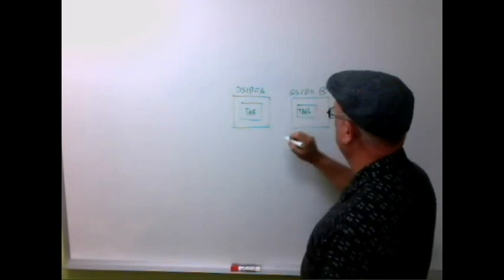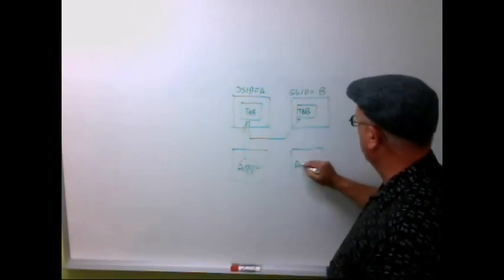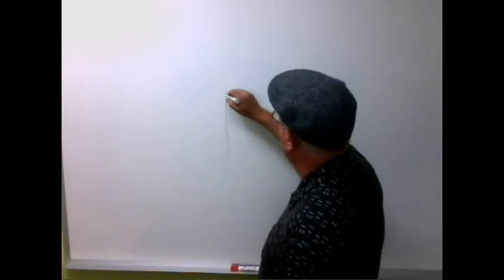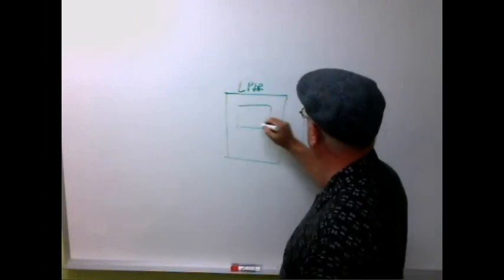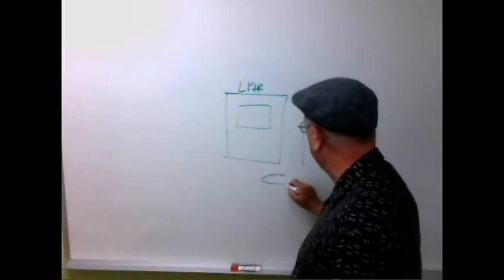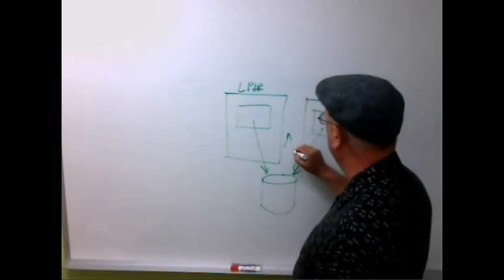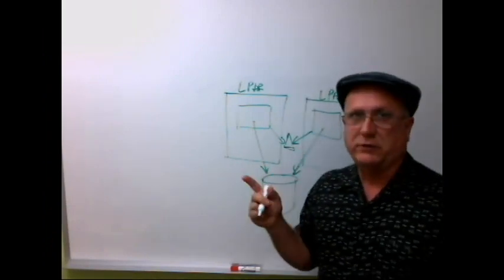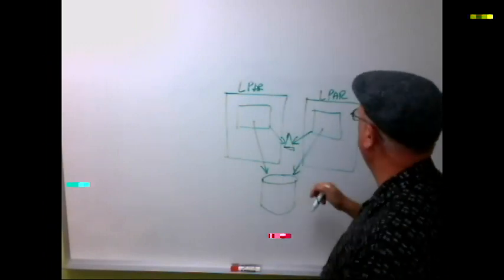Introduction to DB2 Data Sharing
This is a quick video on the high-level aspects on DB2 Data Sharing.

IBM Systems and Technology Group Lab Services and Training can get you started quickly on any technology for anything from skills augmentation and knowledge transfer - getting you to where you need to be easily and quickly.

Because THIS is what we do.